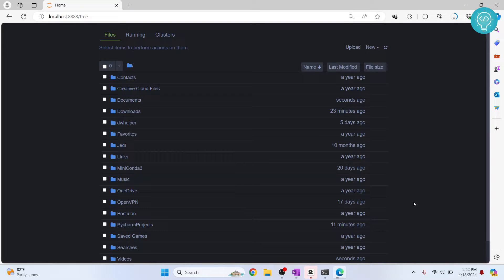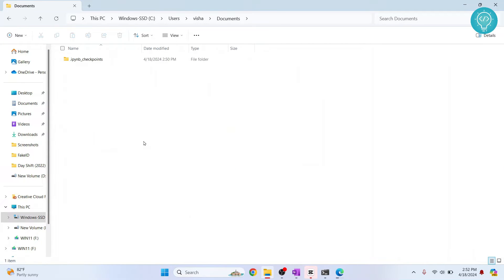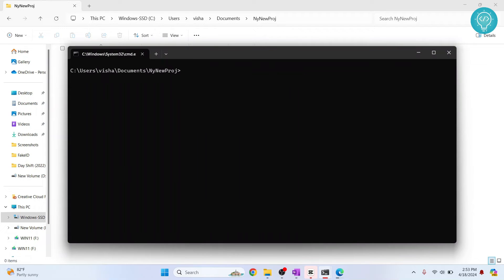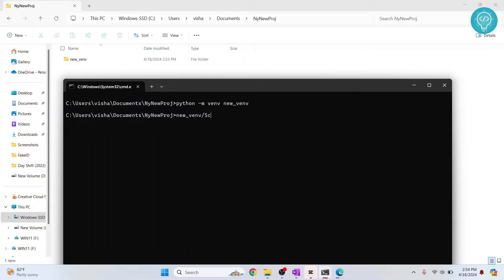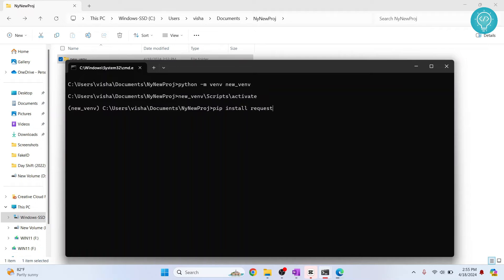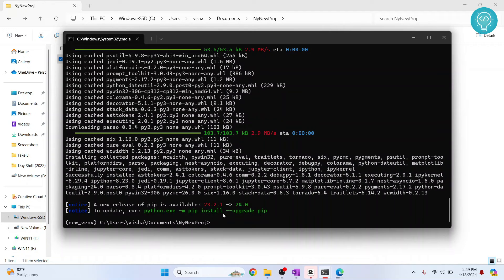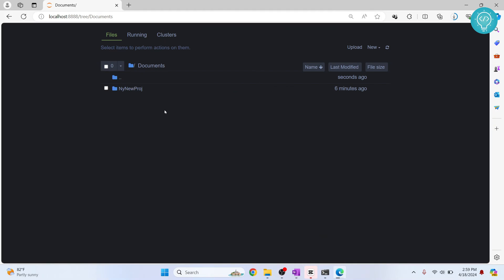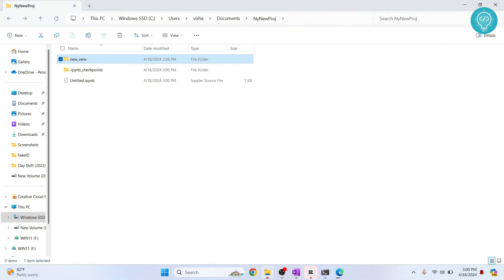How to Create Virtual Environment in Jupyter Notebook Easily (2024 Update)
In this video, I'll show you how you can create virtual environment in jupyter notebook using python. Jupyter Notebook is a very popular web based interactive coding platform. You need to create virtual environment in jupyter notebook to keep your project dependencies isolated.

Steps to Create Virtual Environment in Jupyter Notebook:
1. Create a regular virtual environment python venv.
2. Activate the virtual environment
3. Install required dependencies in the virtual environment.
4. Install IPYKernel in the virtual environment
5. Setup up IPykernel in the virtual environment
6. Use that kernel in jupyter notebook